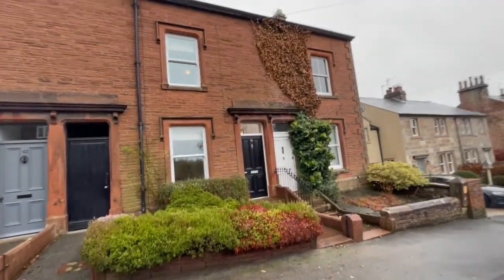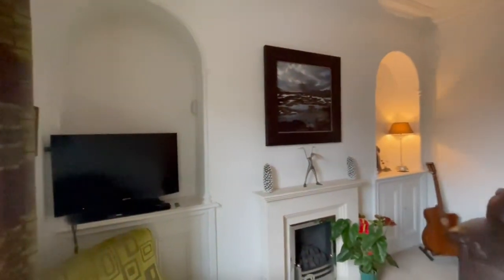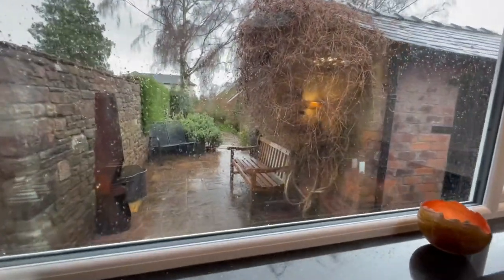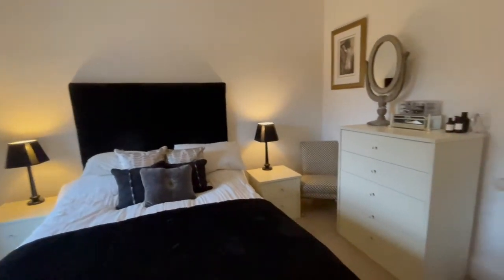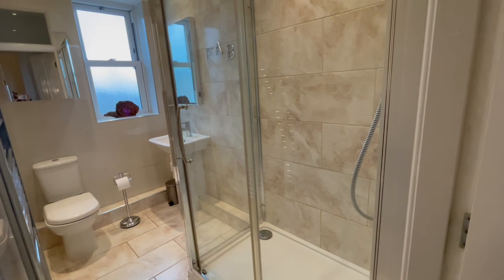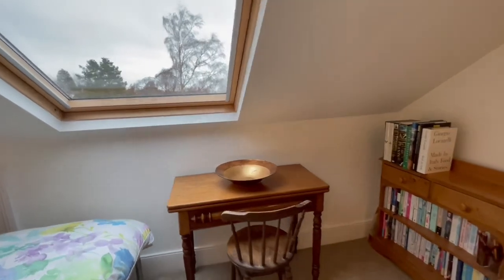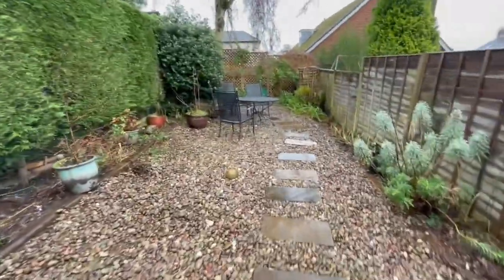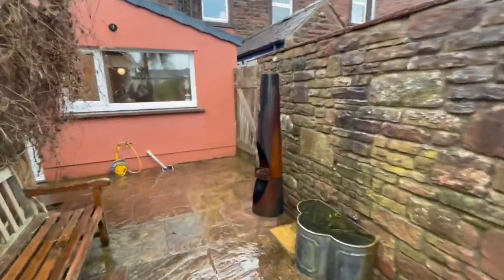43 Wordsworth Street, Penrith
Four Bedroom Terraced Home in Penrith